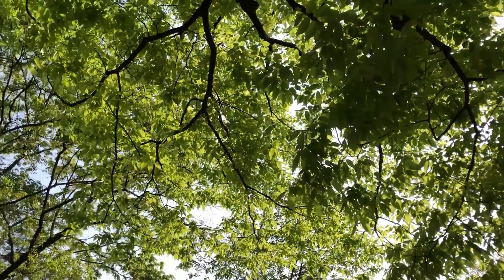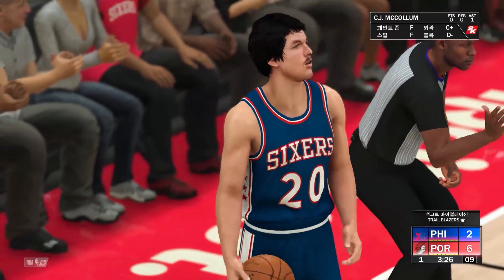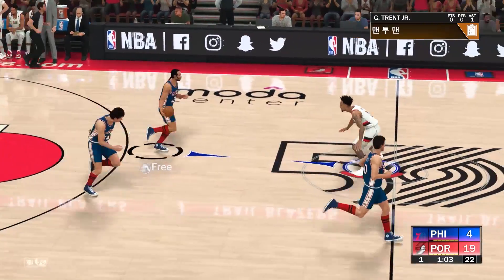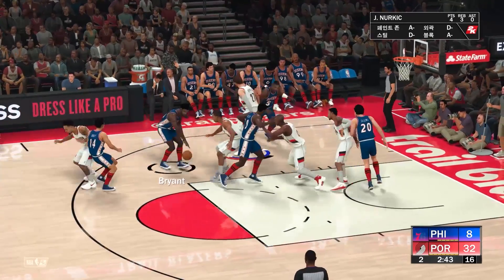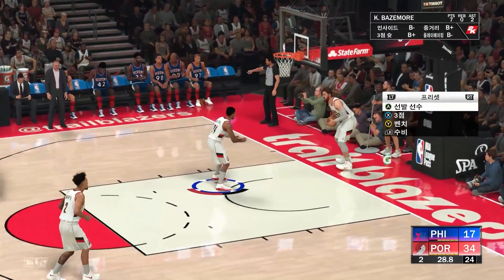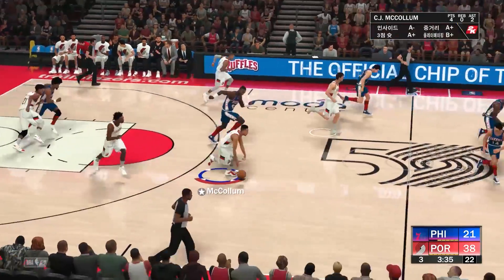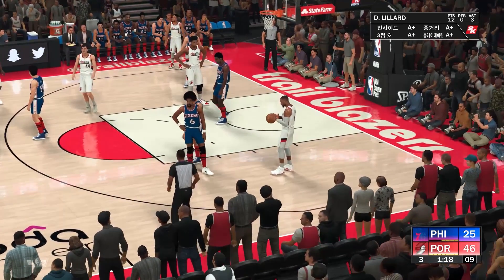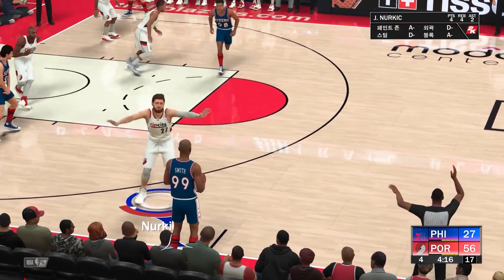[NBA2K20]'76-'77 Philadelphia 76ers vs '19-'20 Portland Trail Blazers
[NBA2K20]NBA CLASSIC TEAM MATCH